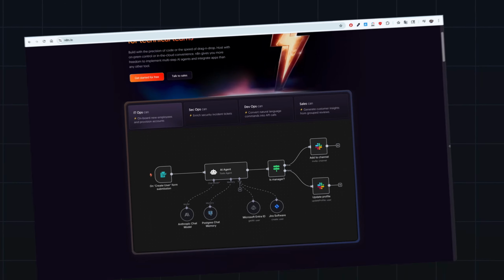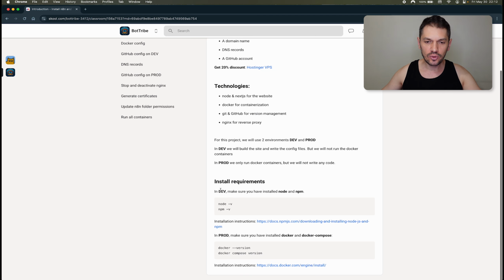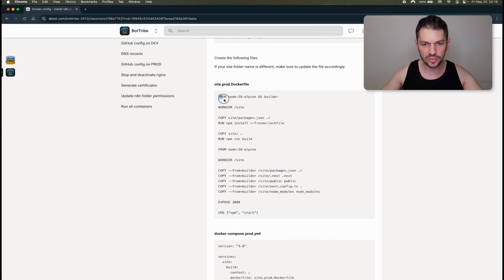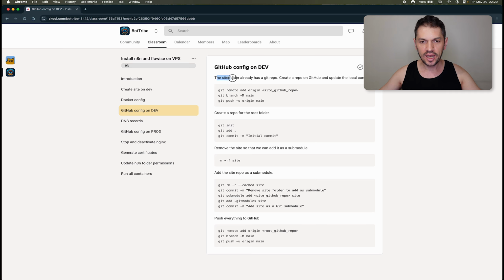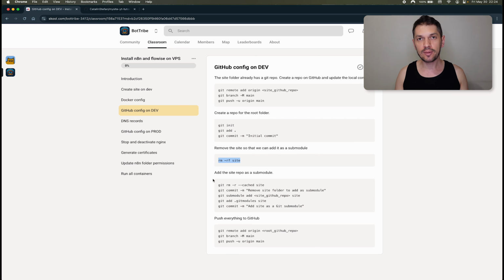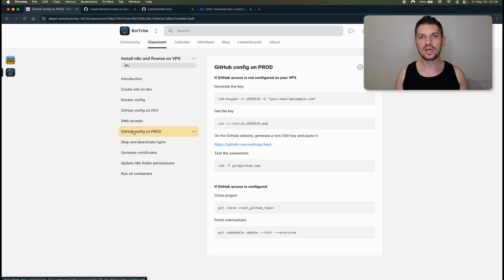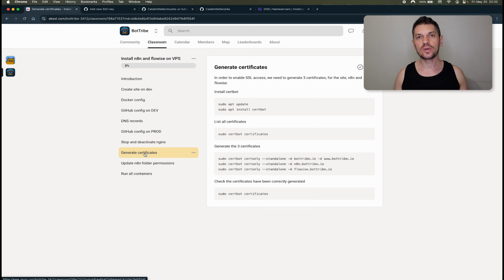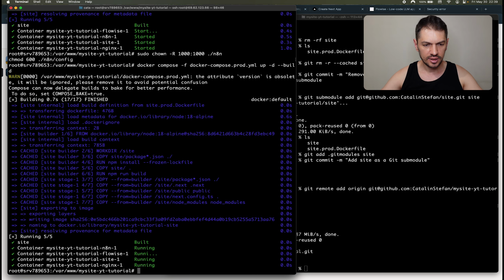Install n8n and Flowise on your own VPS - Virtual Private Server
In this step-by-step tutorial, I’ll show you exactly how to install your own private instance of n8n (automation platform) and Flowise (visual AI workflow builder) on a Virtual Private Server (VPS). Total control. No subscriptions.

What you'll learn:
- How to set up a VPS
- How to install n8n + Flowise
- How to secure and access your tools privately
- Why self-hosting = freedom & savings

Build smarter. Automate faster. Keep your data private.

Timestamps

00:00 - Intro
00:41 - Hostinger
00:59 - Skool community
01:26 - Overview
04:34 - Create site on dev
05:31 - Docker config
09:42 - GitHub config on dev
15:09 - DNS records
16:20 - GitHub config on prod
18:35 - Nginx
19:39 - Generate certificates
21:13 - Update n8n folder permission
21:47 - Run all containers
23:42 - Outro